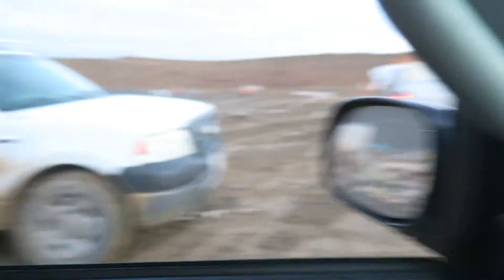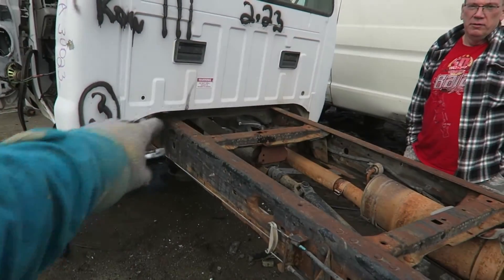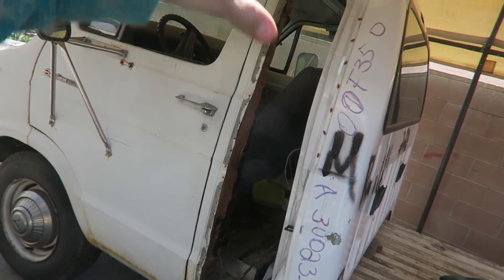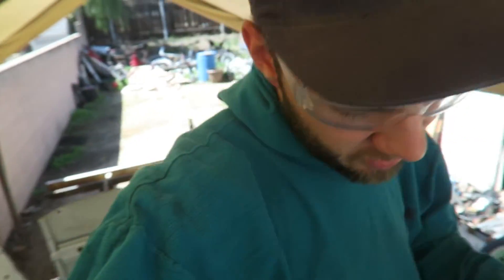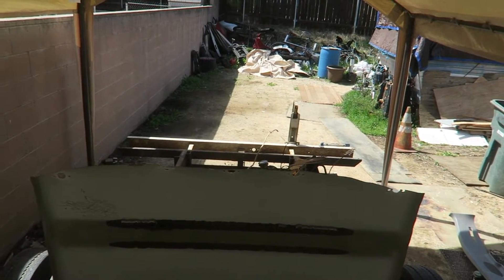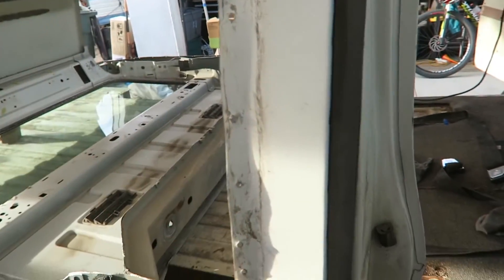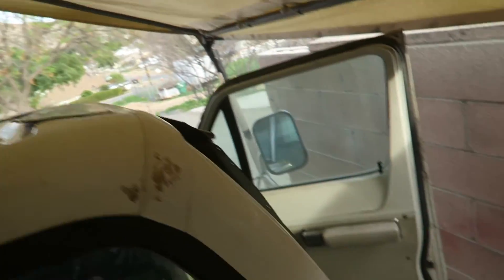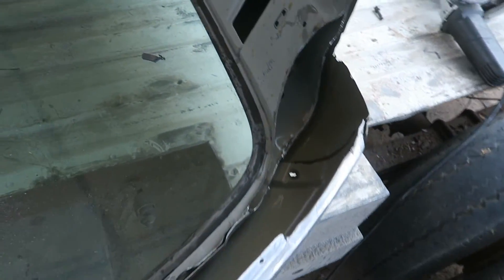2000 F350 Cab on a 1973 Dodge Ramp Truck! (Episode 3)